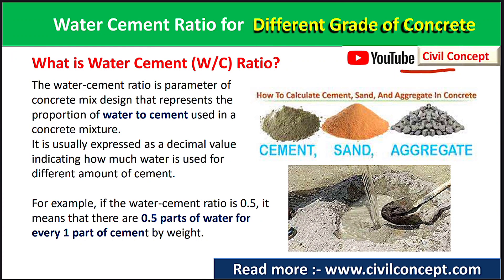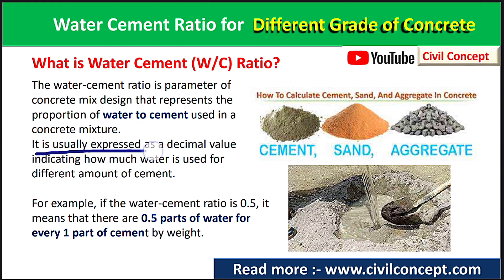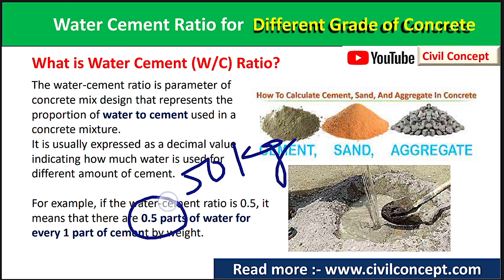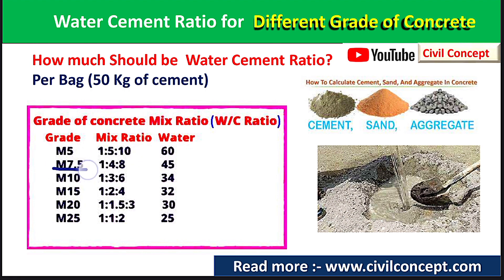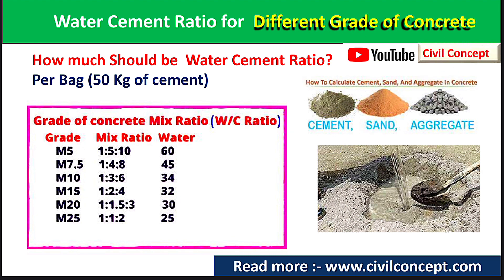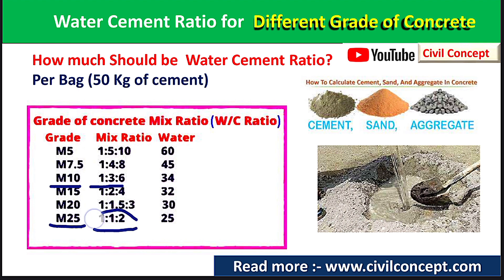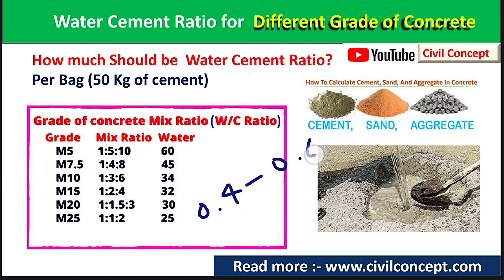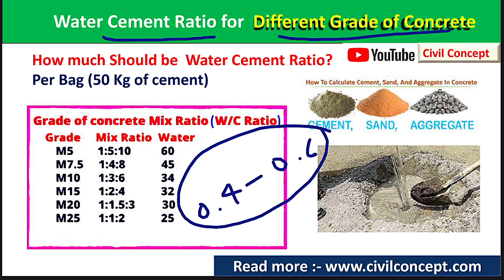How much water i.e Water Cement Ratio should be for Different grade of Concrete?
Civil Concept